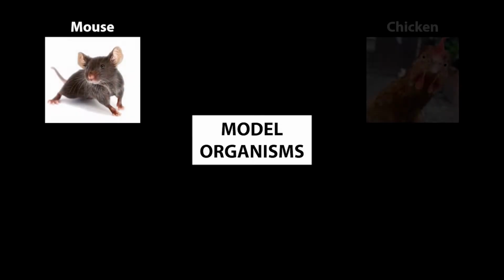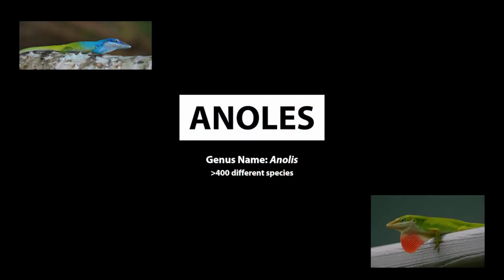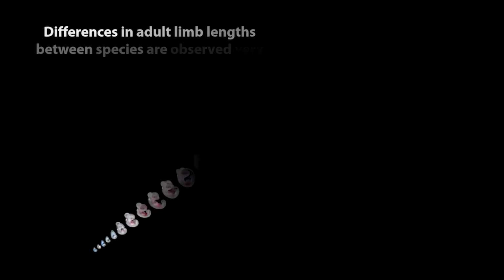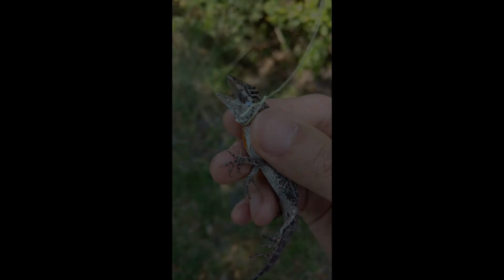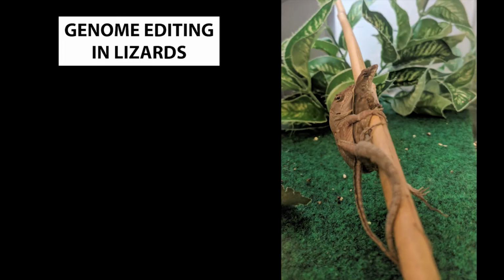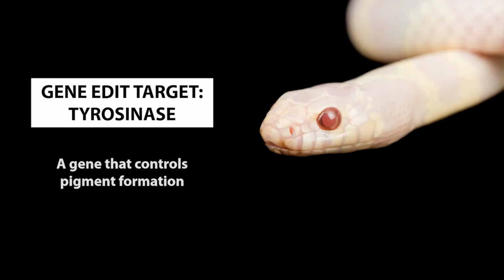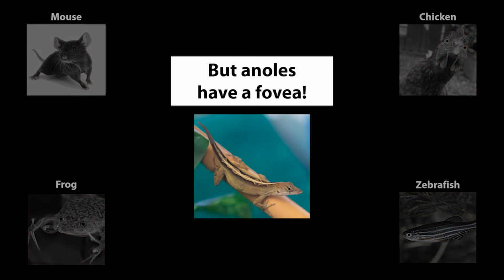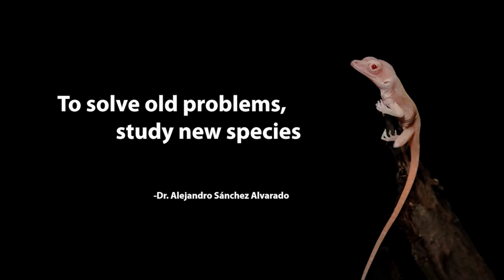2020 John Doctor Education Prize - Aaron Alcala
Title: Leapin Lizards A New Model to Study Reptile Development
This is the winning video from the Society for Developmental Biology 2020 John Doctor Education Prize.  Aaron Alcala's video introduces viewers to anoles, a diverse group of lizards and how scientists have developed them as a research organism to study developmental biology.